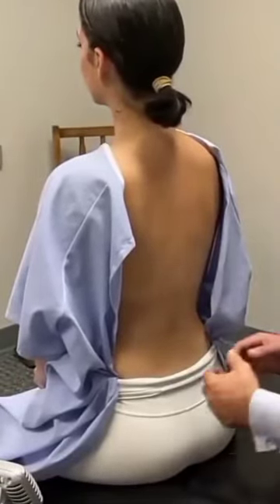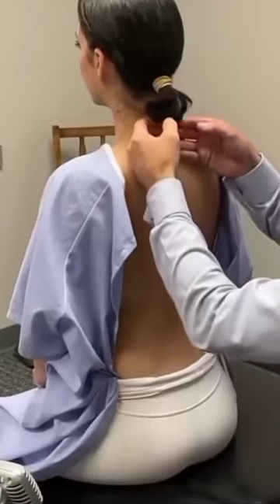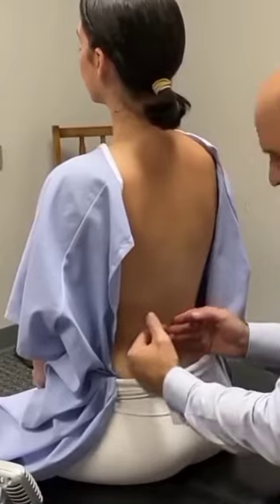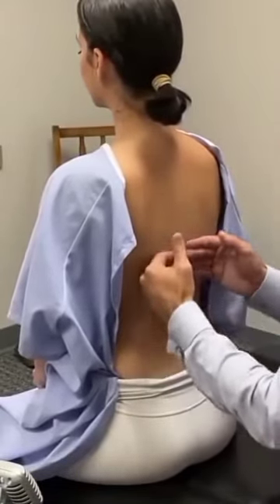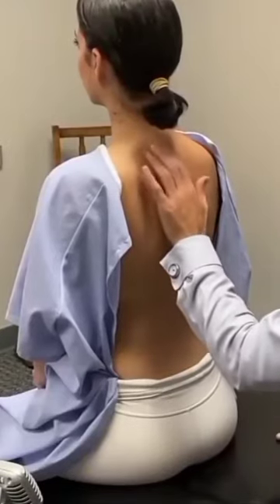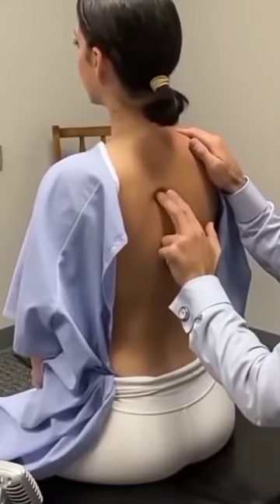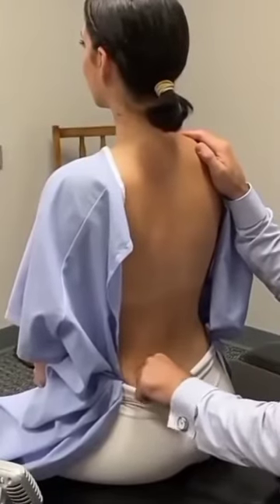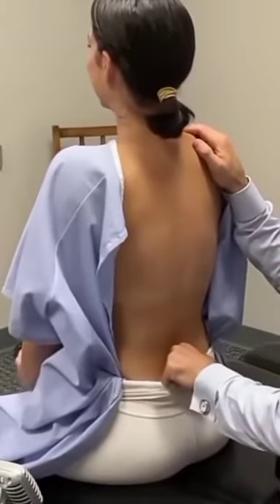between delicious and ticklish